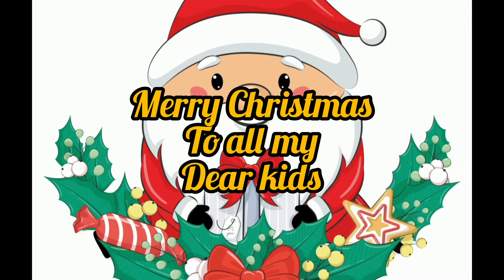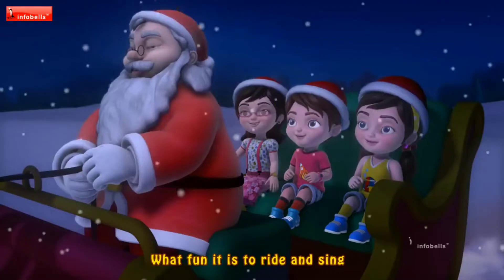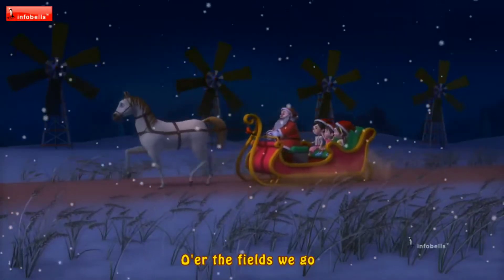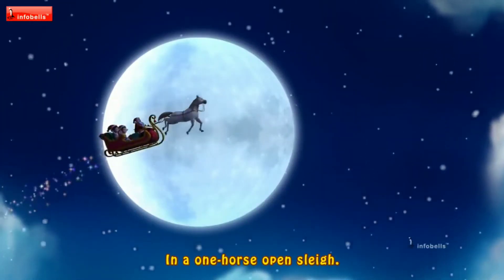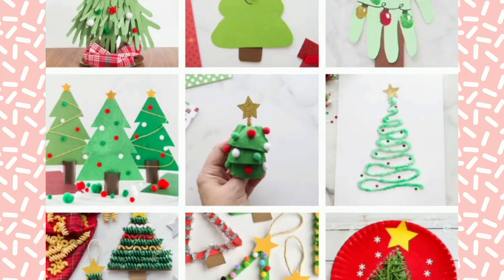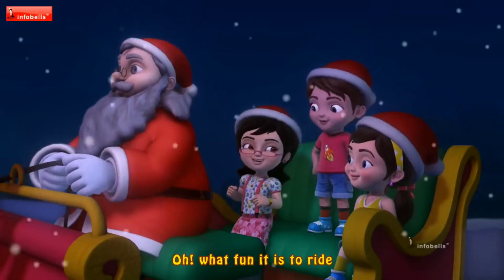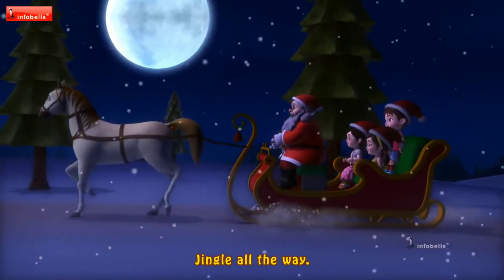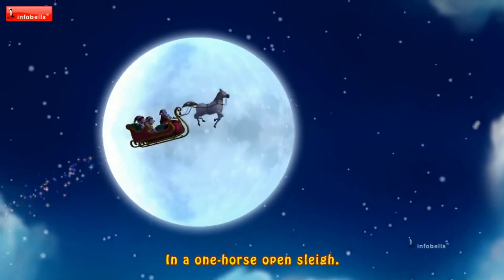Navaprajna public school.. Art and craft Christmas Activity